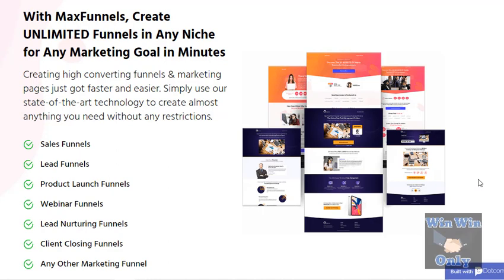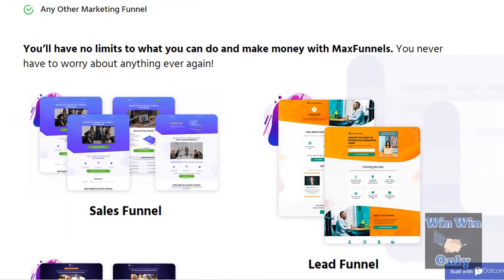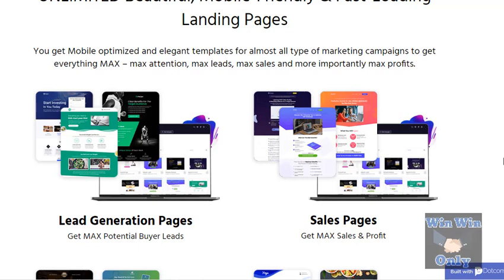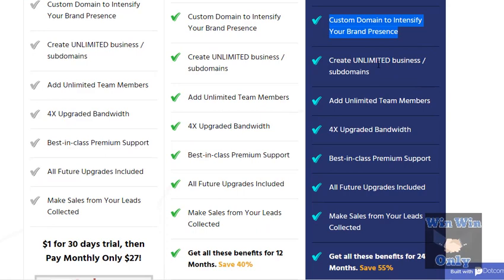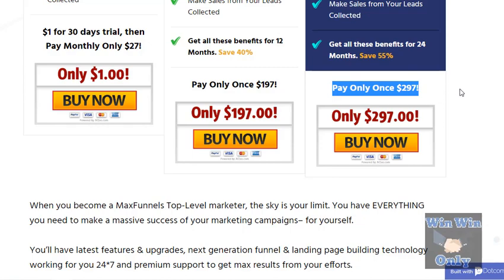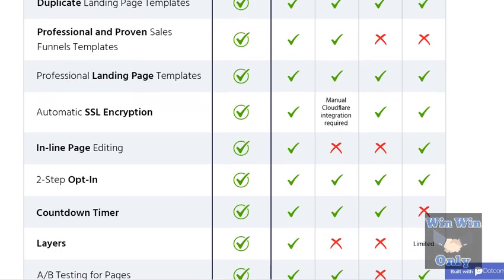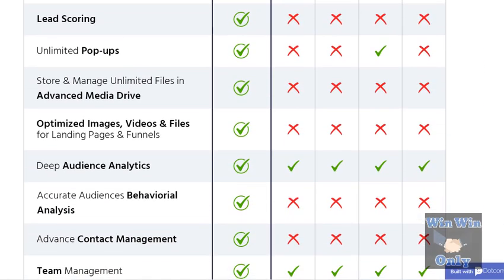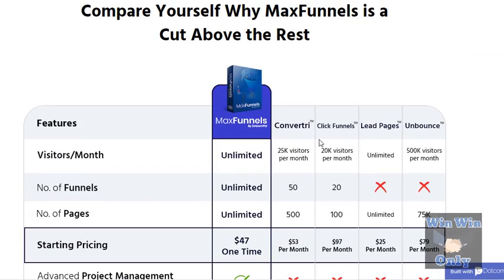Maxfunnels Better Than Clickfunnels? Find Out More About MaxFunnels And Get Premium Version Here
MaxFunnels is the ext-Gen Software Creates Unlimited, Lightning FAST & Converting Funnels & Pages for a Low One-Time Price.

However, I can get you the premium membership valued at over $297.00 per 2 years for a song and dance through our brand new software club.

and find out how to score big NOT only on MaxFunnels, but on over 189 other software and tools.

Create An Elegant & High Converting Marketing Funnel In 3 Easy Steps.

The Only Funnel & Page Builder You’ll Ever Need toCo nvert Your Visitors into Leads & Sales.

Create UNLIMITED- Proven Converting Funnels in Any Niche in FEW Minutes.

100 Proven Converting, Mobile Optimized & Ready-to-Go Landing Page Templates.

Customized Drag & Drop Business Central Dashboard- Don’t Buy Multiple apps.

Mobile Friendly Fast Loading Websites & Funnel Pages- Catch All Mobile Visitors Instantly,

Create UNLIMITED Page Templates from Scratch- Capture Audience Attention Instantly,

Automatic SSL Encryption- 100% Unbreakable Security
Build UNLIMITED- Beautiful, Mobile-Friendly & Fast-Loading Landing Pages Easily.
Fully Drag & Drop & Visual Funnel Designer & Planner,

Grab Max Leads and Engage Max Visitors- Show Pop-ups inside Landing Pages and Funnels Pages.

Precise Analytics- Measure Performance Of Your Marketing Campaigns.

Get Unlimited Leads and Traffic to Your Offers.

Full No Expensive Domain or Hosting Required - Host Everything on our Fast CDN Server.

PLUS, FREE COMMERCIAL LICENCE WHEN YOU GET STARTED TODAY.

Build a page for any marketing goal in 3 easy steps using a drag & drop
Editor, funnel planner & 100+ DFY templates

Connect MaxFunnels with Your favourite Tools with
Cutting-Edge Integration. 50+ Integrations with
Autoresponders, Webinars and Other Services
It took us 3 years to plan, develop, test and
super-optimize with world's top-notch services in order to
give you a lightning fast & proven solution at such a reasonable price BUT only for next couple of days.

The services we’re providing will charge you much more
later, so act wise and make a rational decision.